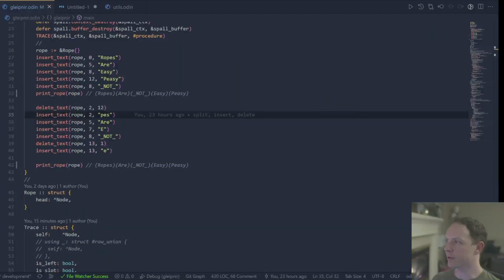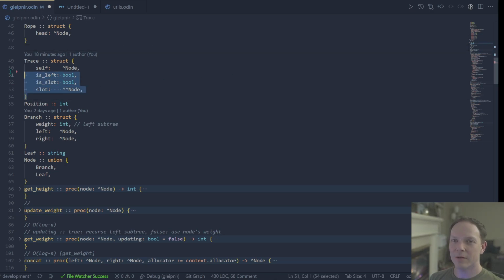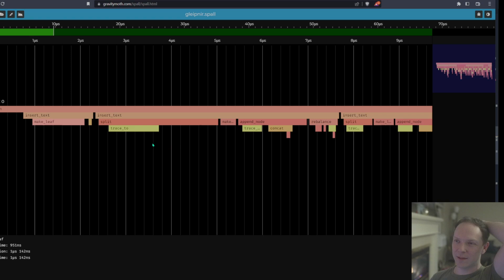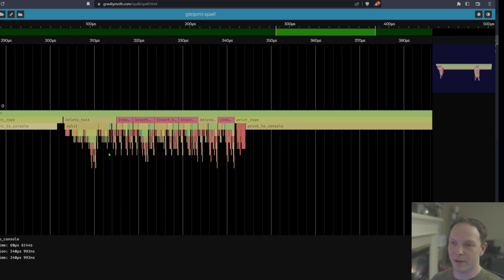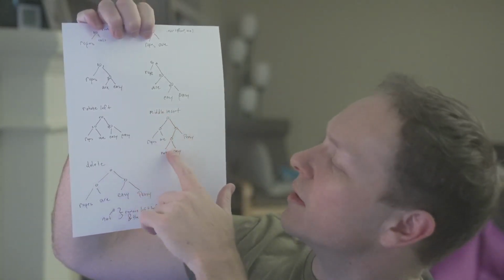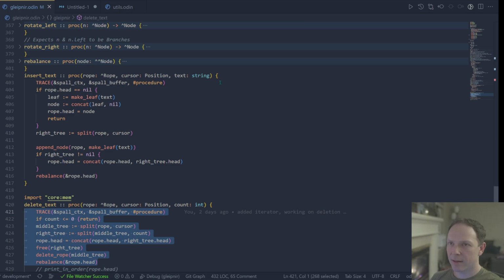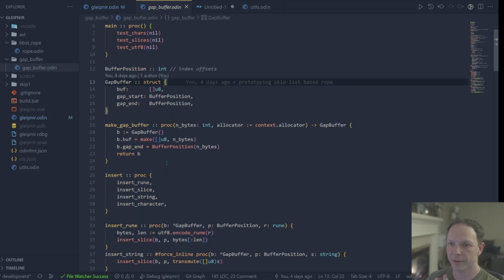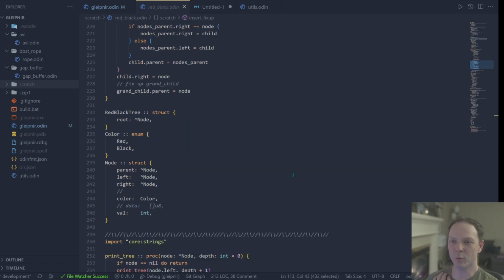Rope Data Structure (Odin-Lang) - Lessons Learned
I spent my evenings this week working on a rope, this shows what I did, and  what I did wrong.